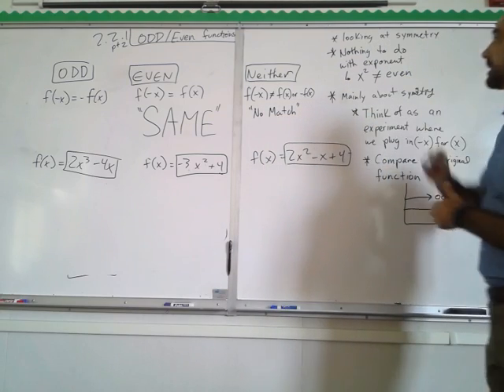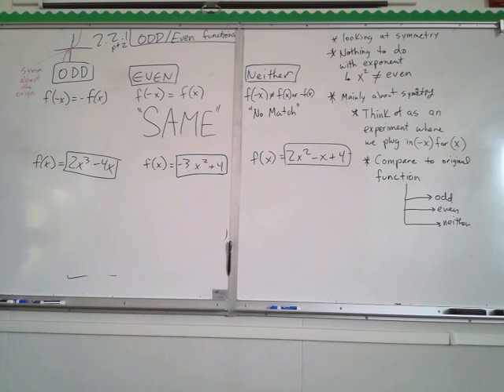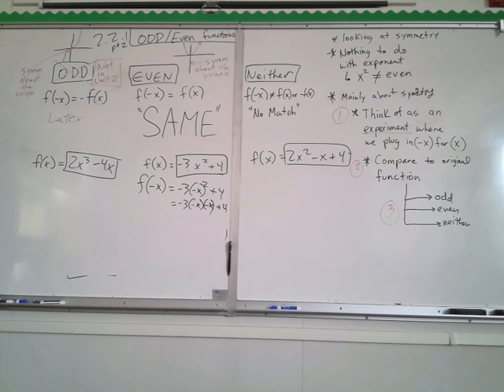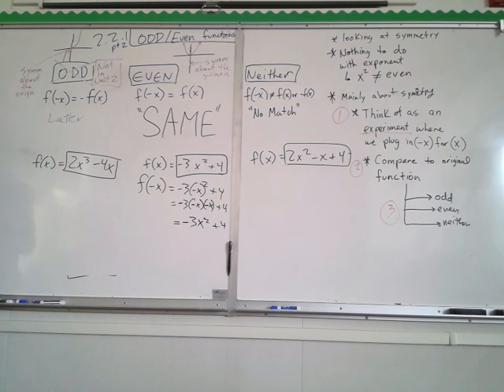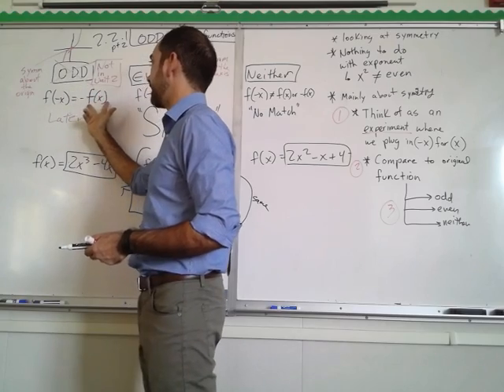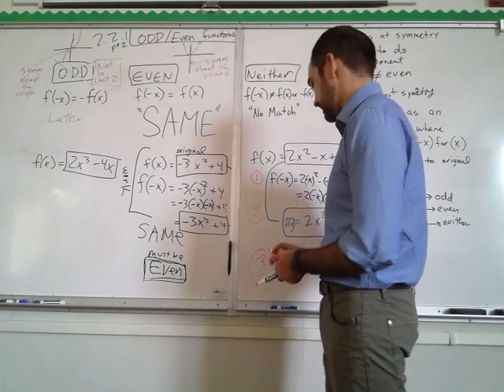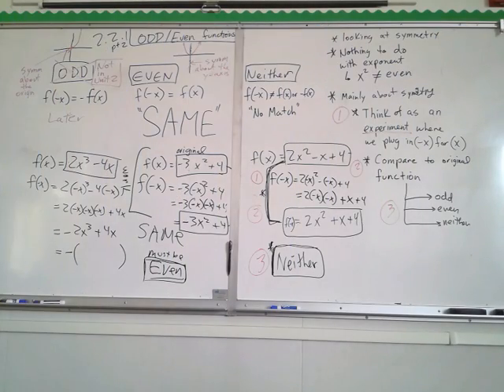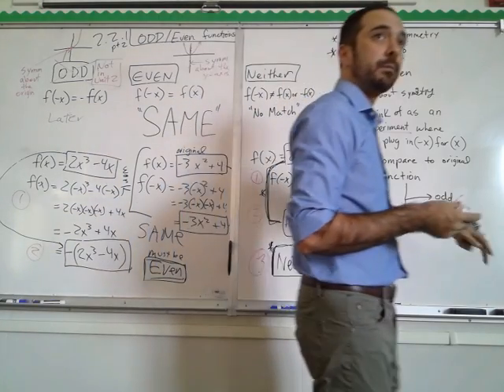2.2.1 Odd, Even, Neither Functions 10/10